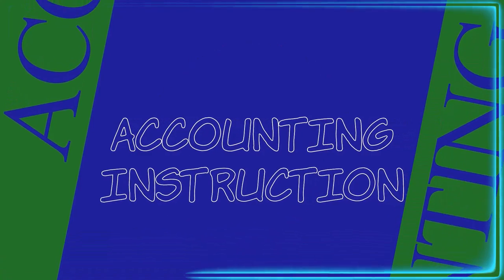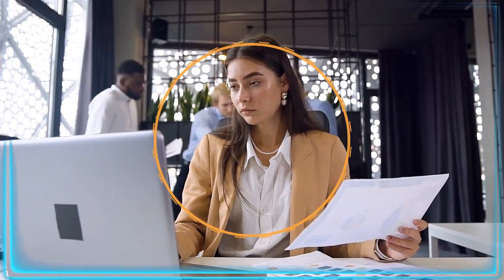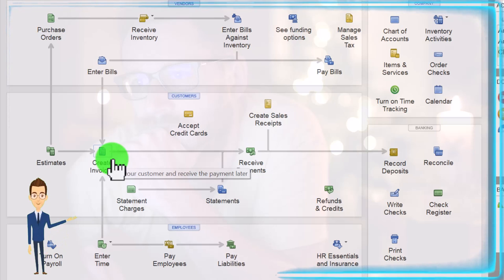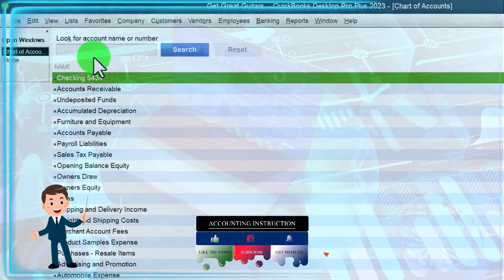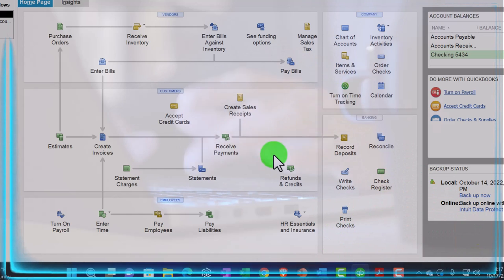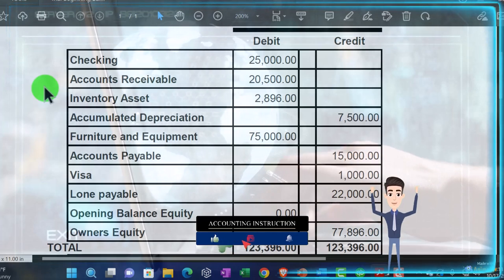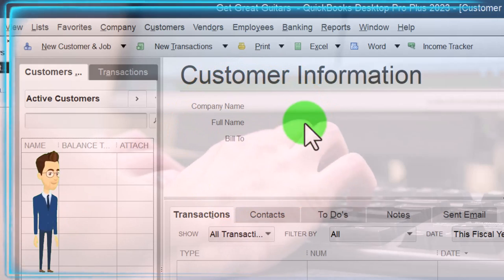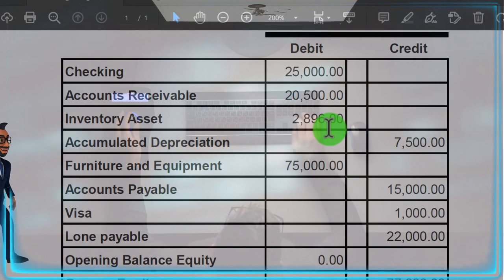Options for Interring Items, Customers & Vendors 6240 QuickBooks Desktop 2023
Options for Interring Items, Customers & Vendors